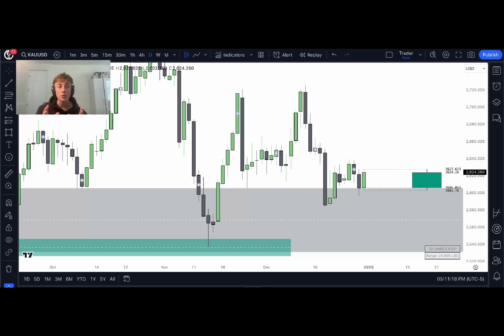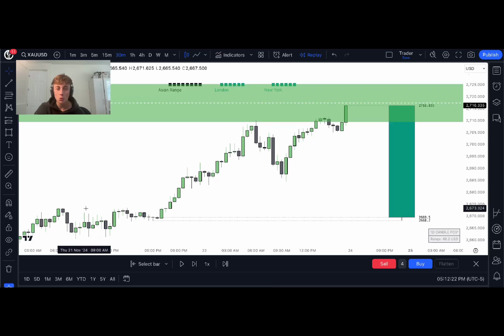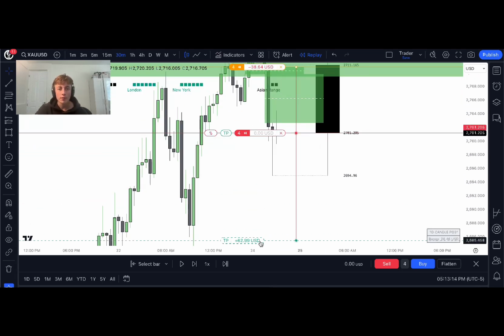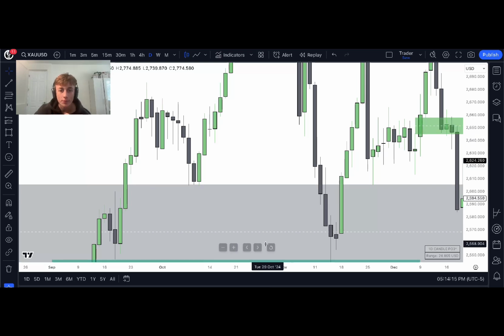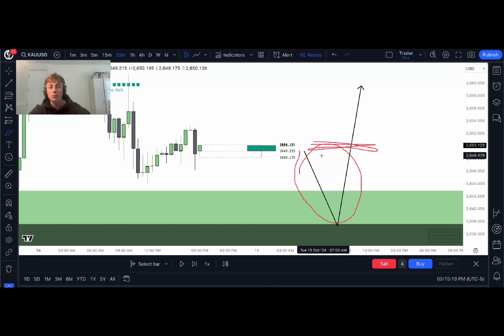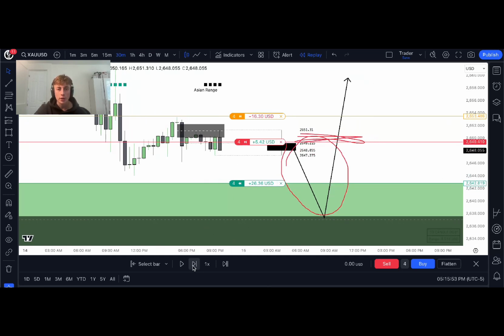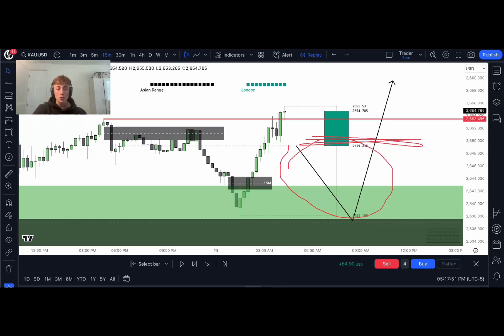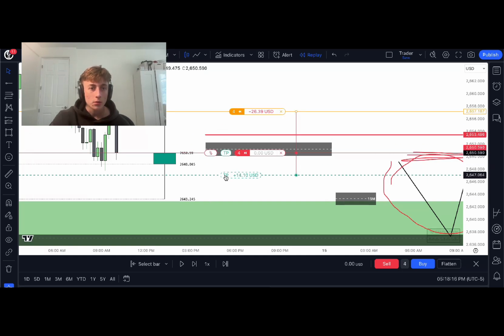How to properly backtest ICT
One of the hardest things for new traders to learn is price action. Price action contains countless concepts that you need to learn and watch over and over again in the charts. It can feel like an endless void of education and without a proper guide you can end up lost. But with the right toolset you can skip so much of the endless mistakes that beginners make and that I personally made throughout my journey.